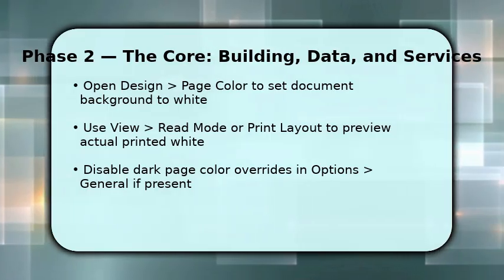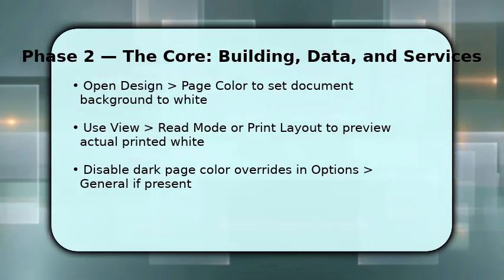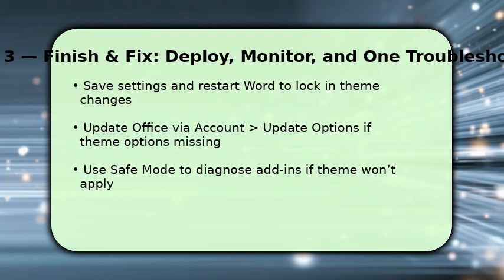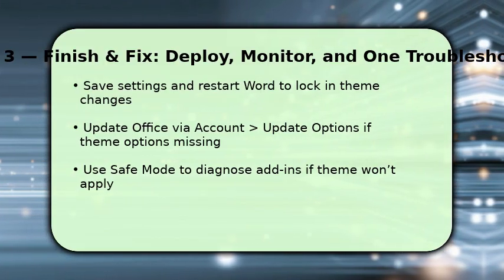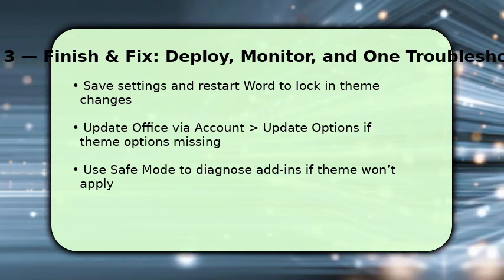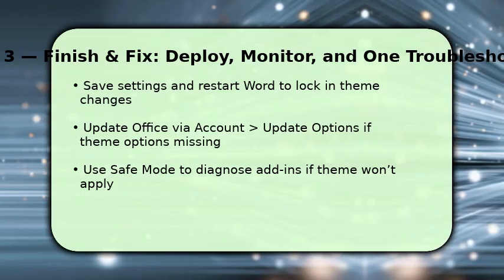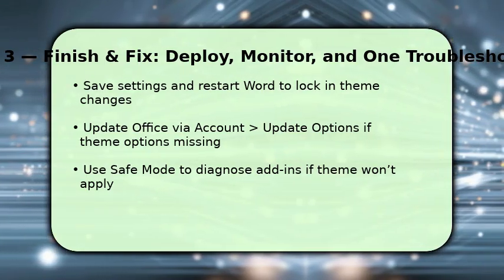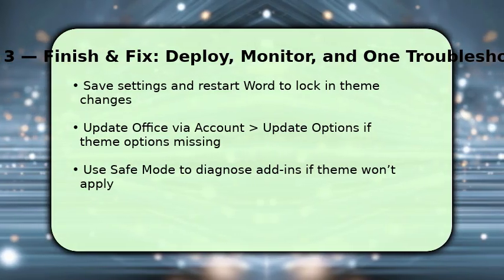How to Make Your Word White Mode (updated)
How to Make Your Word White Mode (updated) | 🔒 Surfshark VPN Deal — Stay private and secure. $1.99/mo + 3 Months Free ▸

Discover the simple steps to enable white mode on your device, enhancing readability and reducing eye strain. This updated guide covers various platforms including Windows PCs, MacBooks, Android phones, and iPhones.

white text, readability, eyeStrainPrevention, enableWhiteMode, WindowsPC, MacBook, AndroidReading, iPhoneTextColorChange